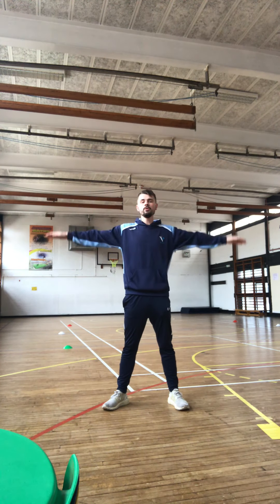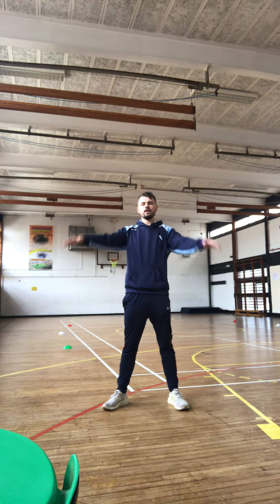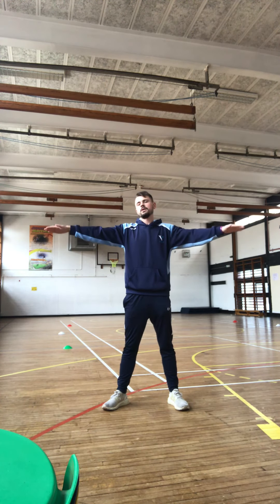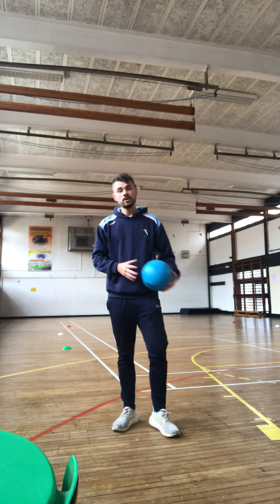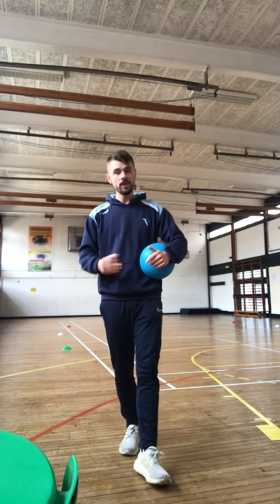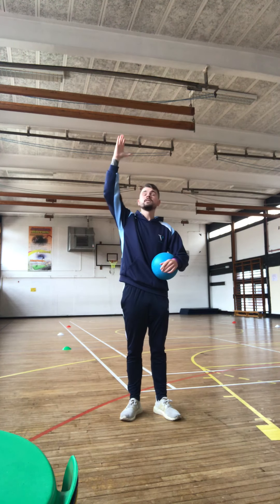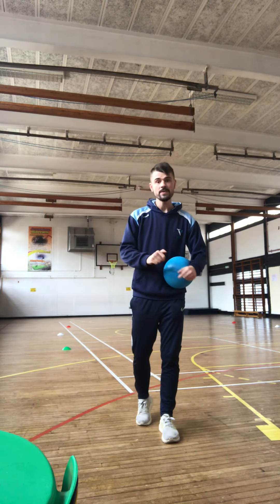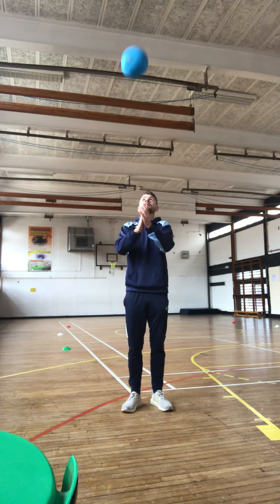Year 5/6 activity video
Try and beat 7 Claps when throwing the ball in the air.

Good luck!!